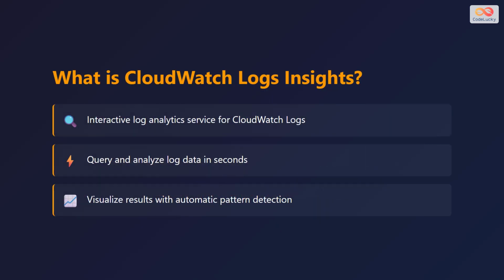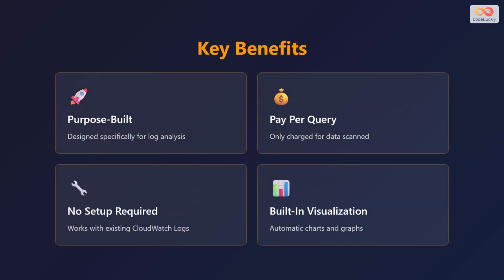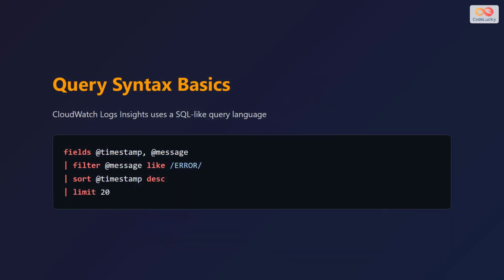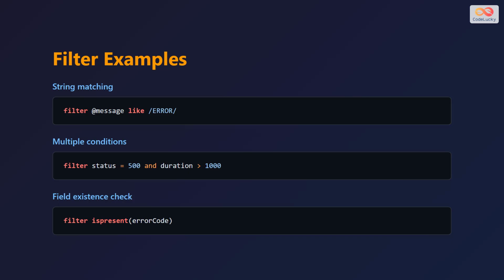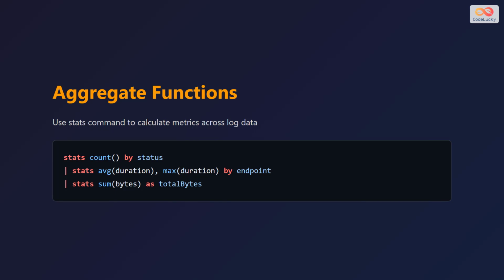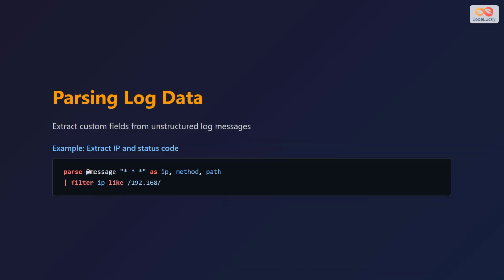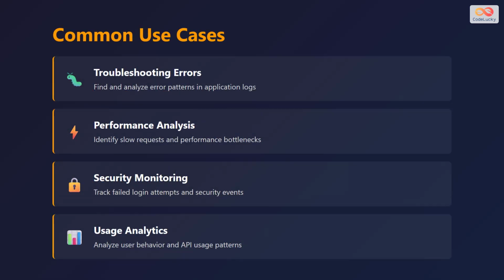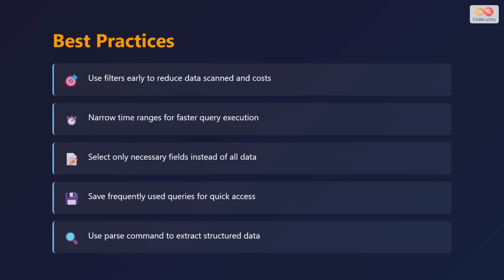CloudWatch Logs Insights Tutorial: Query and Analyze AWS Logs Like a Pro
🚀 Master AWS CloudWatch Logs Insights and learn how to query and analyze your application logs efficiently!

📊 In this comprehensive tutorial, you'll discover how to use CloudWatch Logs Insights to search through massive amounts of log data and extract meaningful insights in seconds. Perfect for AWS beginners and professionals looking to improve their monitoring skills!

✨ What You'll Learn:
🔍 Understanding CloudWatch Logs Insights and its key benefits
⚡ Query syntax basics and essential commands
📈 Using filter, stats, and aggregate functions effectively
🎯 Parsing unstructured log data into meaningful fields
💡 Common use cases: troubleshooting, performance analysis, security monitoring
🛠️ Best practices to optimize query performance and reduce costs

💰 CloudWatch Logs Insights is a powerful, cost-effective solution that requires no setup and works immediately with your existing CloudWatch Logs. You only pay for the data you scan, making it perfect for teams of all sizes.

🎓 Whether you're debugging application errors, analyzing performance bottlenecks, monitoring security events, or tracking user behavior, this tutorial will give you the skills you need to leverage CloudWatch Logs Insights effectively.

Chapters:
00:00 - CloudWatch Logs Insights
00:20 - What is CloudWatch Logs Insights?
00:46 - Key Benefits
01:15 - Query Syntax Basics
01:46 - Essential Query Commands
02:18 - Filter Examples
02:49 - Aggregate Functions
03:20 - Parsing Log Data
03:51 - Common Use Cases
04:25 - Best Practices
05:06 - Outro